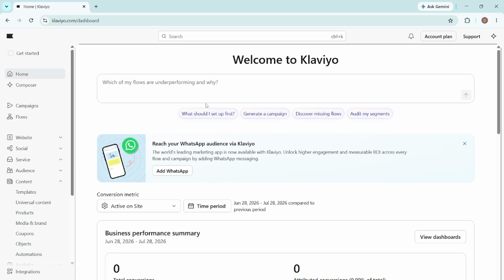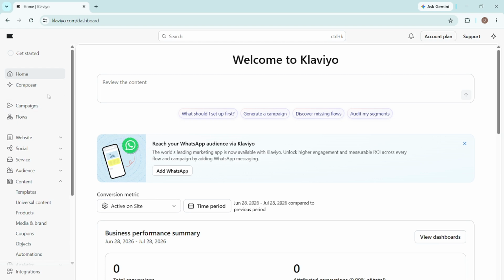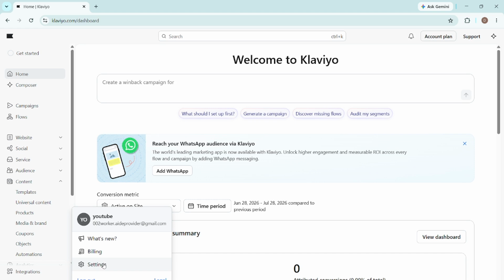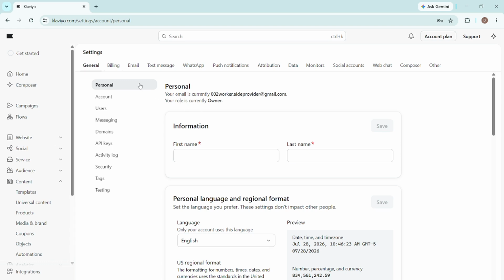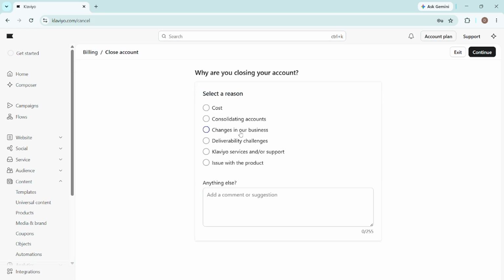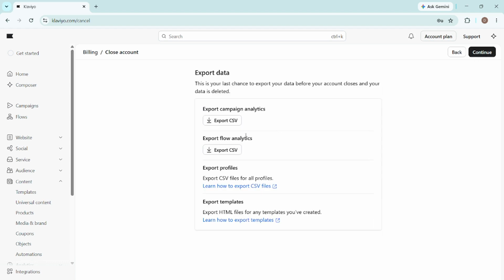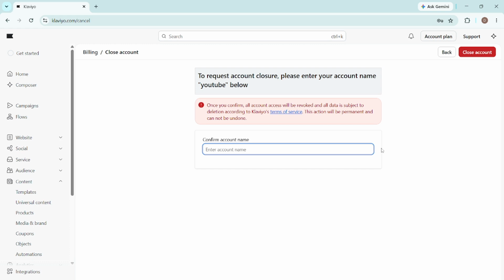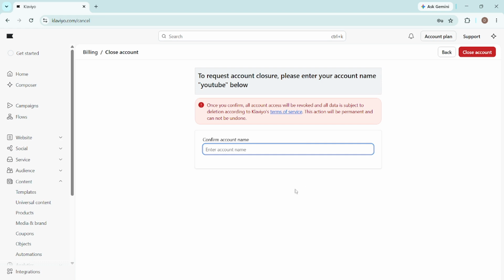How to Permanently Close Klaviyo Account [2026 Easy Guide]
Learn how to permanently close Klaviyo account and delete your data. In this quick guide, we walk through the steps in Klaviyo to cancel and close your account for good. If you’re searching for how to delete Klaviyo account, deactivate Klaviyo, or remove Klaviyo access, this will help.